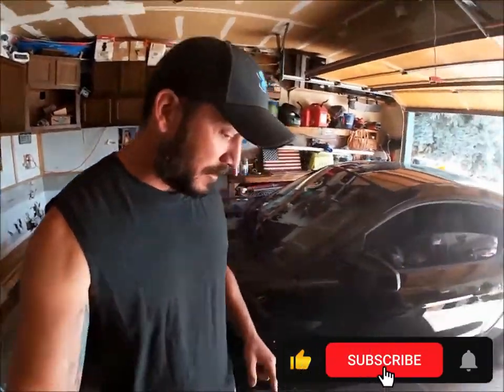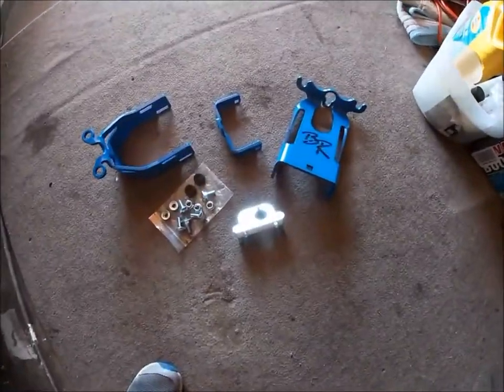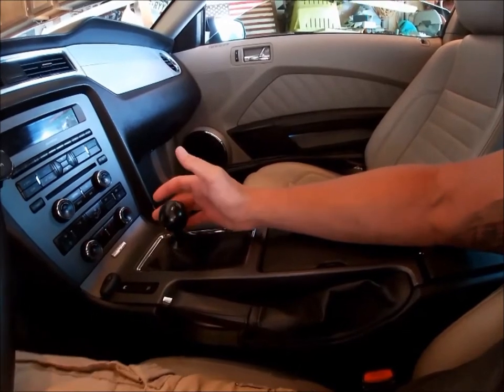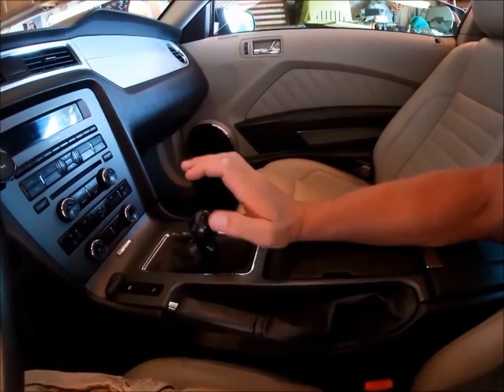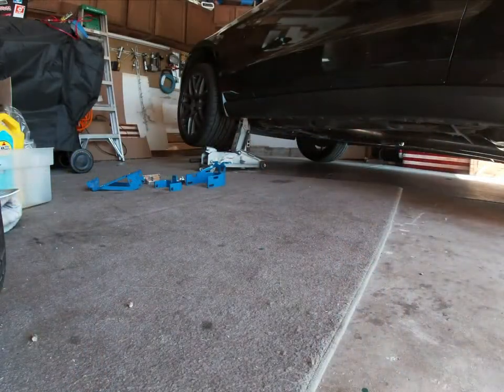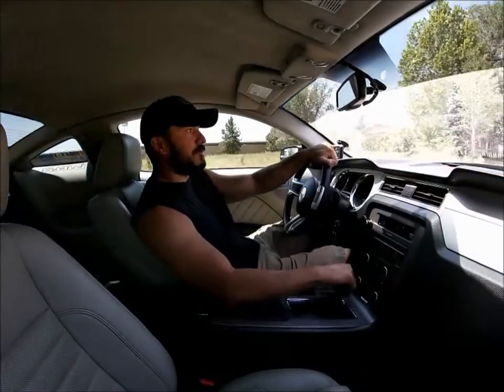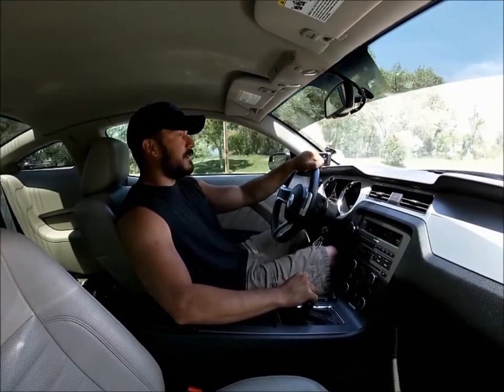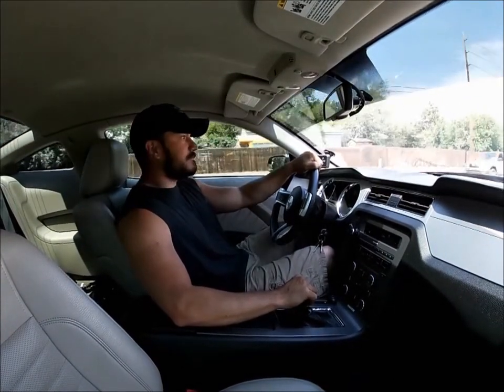Blowfish Racing MT82 Shifter Support Bracket - Install and Discussion on our Mustang GT Project Car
In this video Casey describes the issues he has been having with the remote mount manual transmission shifter in his 2011 Ford Mustang GT with the MT82 transmission since he purchased it a few months ago.  He also discuses proper shifting technique and why this upgraded part was still necessary for our goal of getting the Project 10's Mustang GT in to 10 second quarter mile territory.